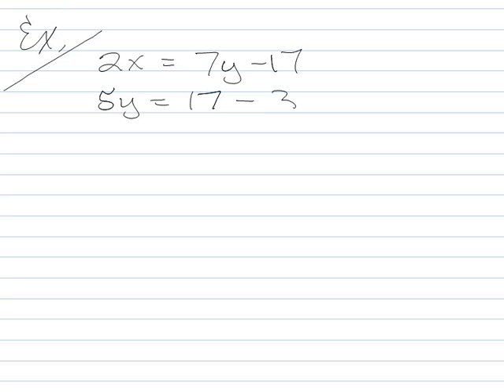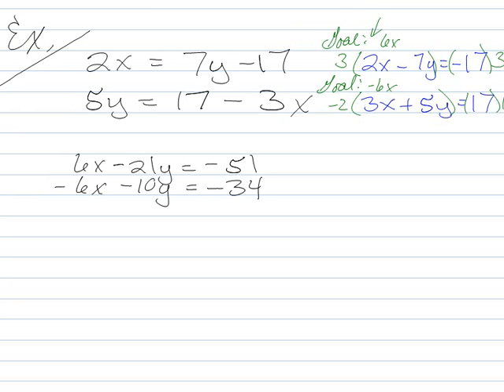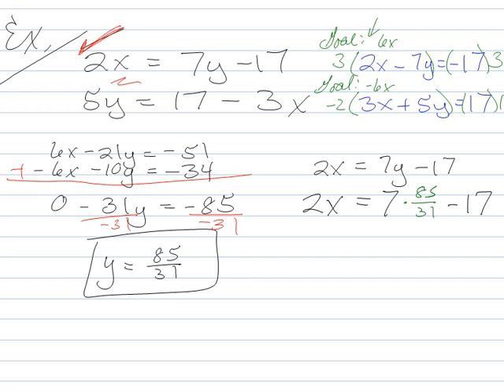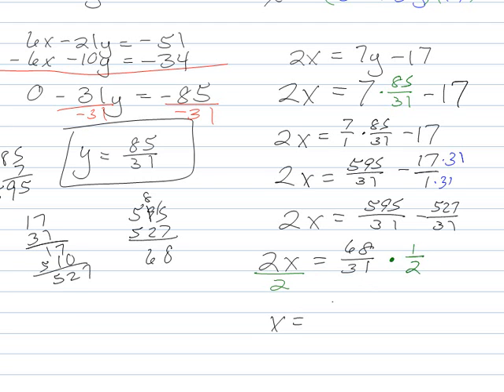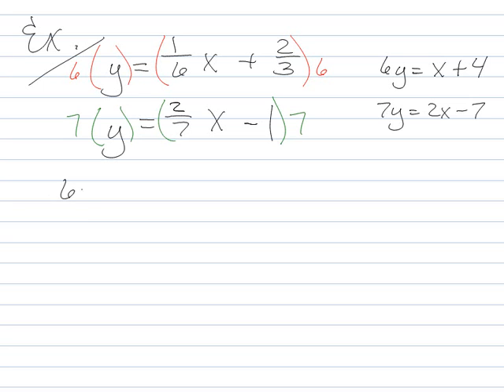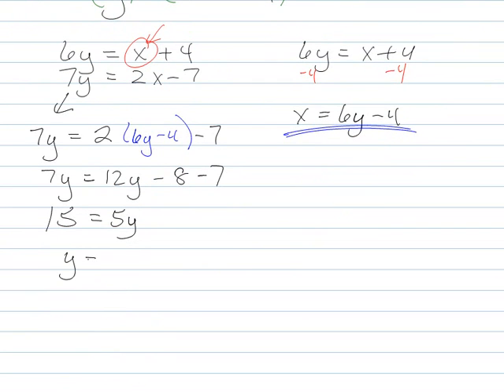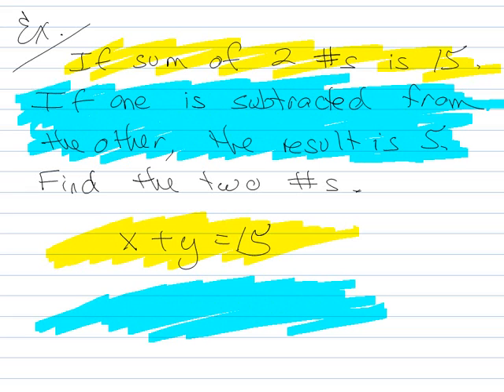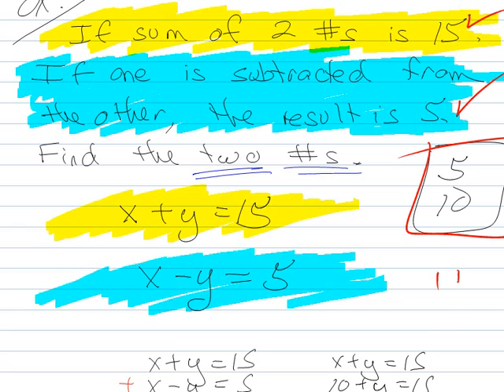More Practice Solving Systems of Equations